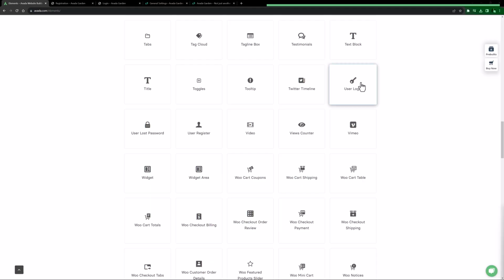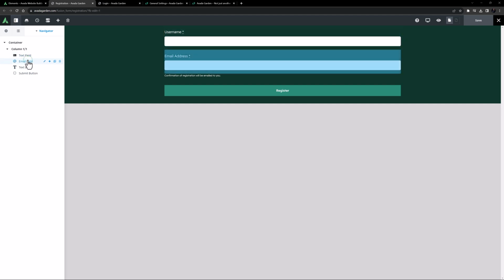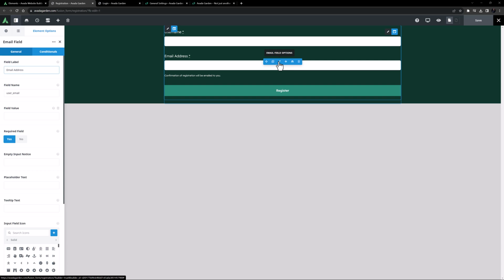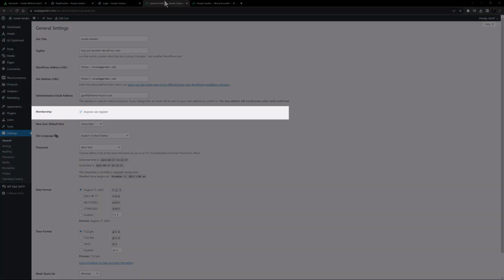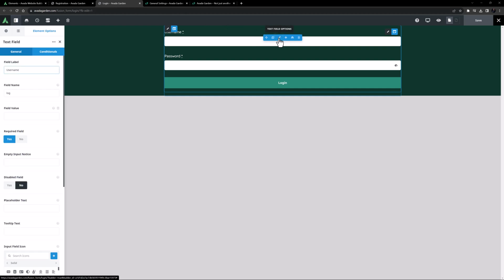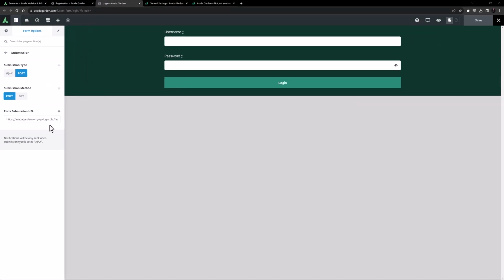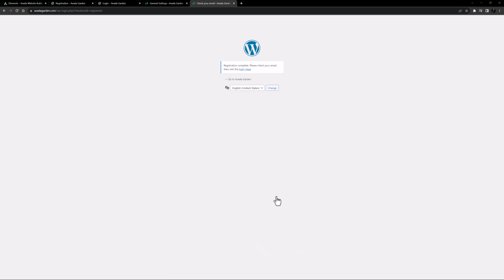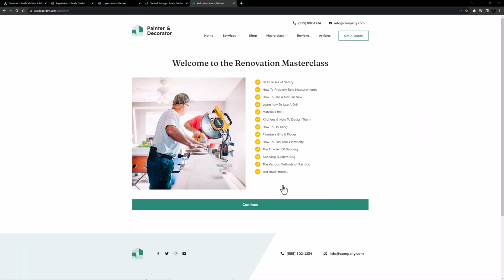Using Avada Forms for Registration & Login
This video tutorial demonstrates how to use Avada Forms to create user registration and login functionalities for any website. The video emphasizes the importance of proper use of field names and submission settings and how to set up a registration form, followed by a login form. In addition, a walkthrough of how these forms can be integrated into a website provides practical examples of the registration and login processes.